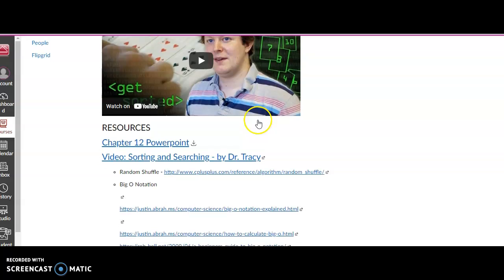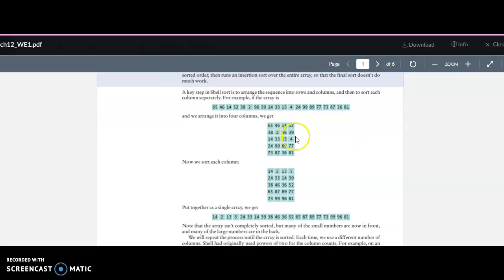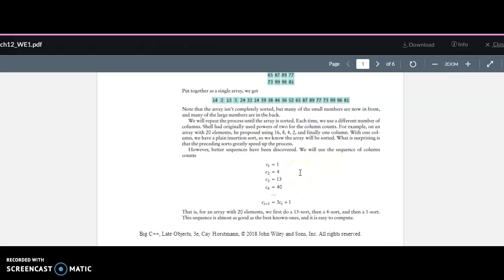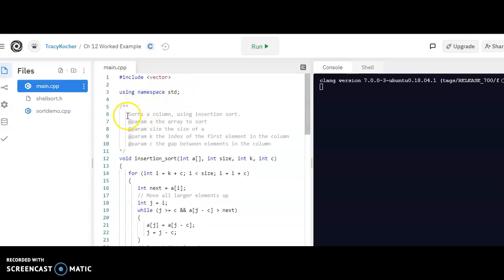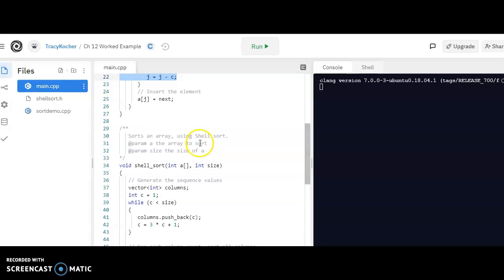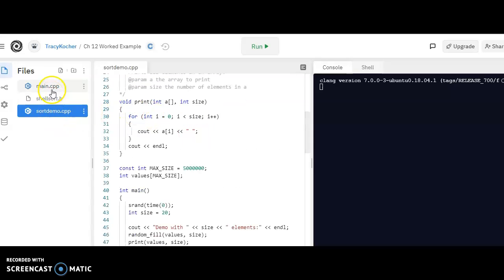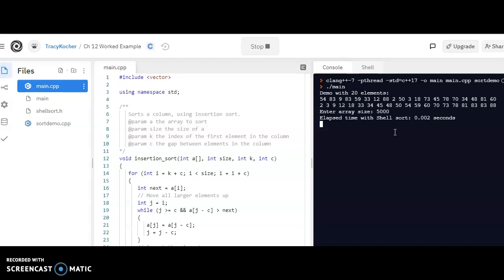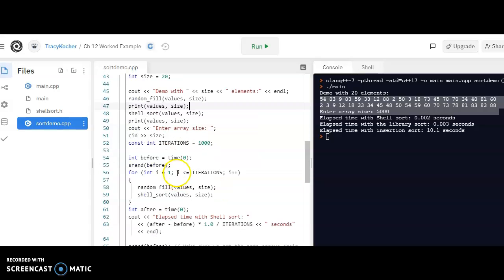COMPSCI 2 Worked Example Ch 12